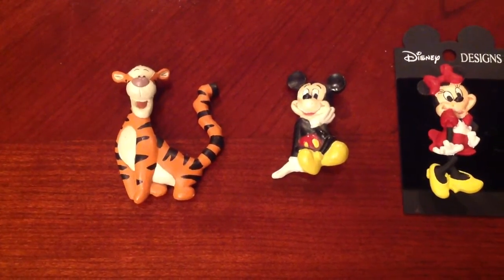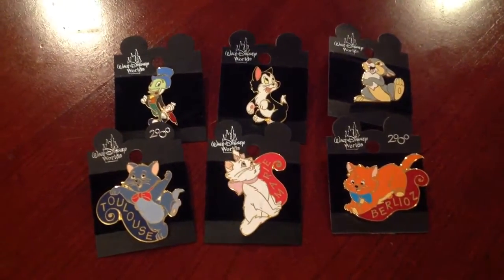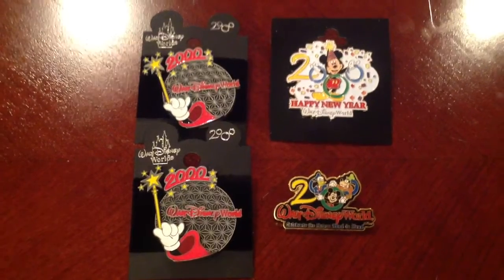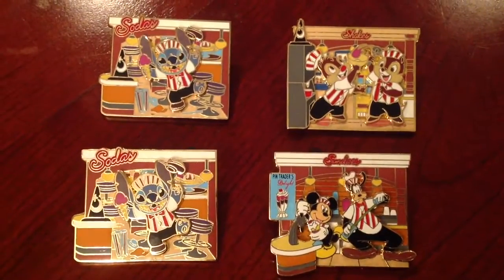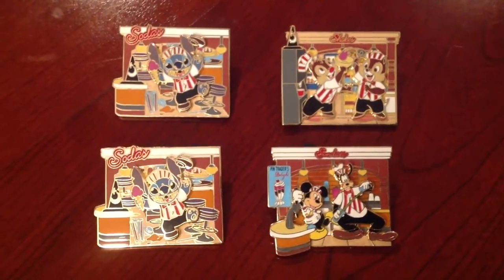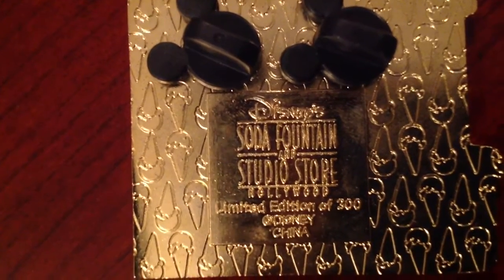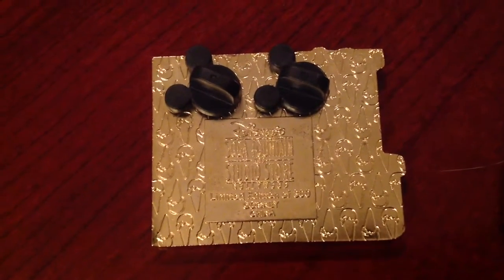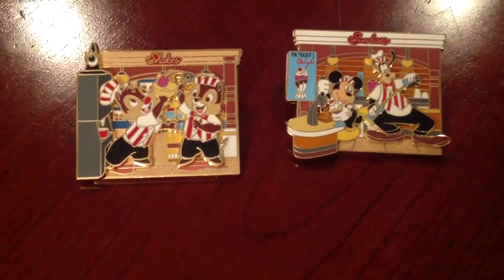WALT DISNEY ULTIMATE DISNEY PIN COLLECTION & COUNTERFEIT PINS ALERT!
Here's a pin addition update plus some insight on pin counterfeits.

ABOUT:

Stef and Joe were both born and raised in Michigan and continue to share their travel and local adventures with the YouTube community. They strive to provide information, educational, and entertaining video and commentary in search of new adventures.